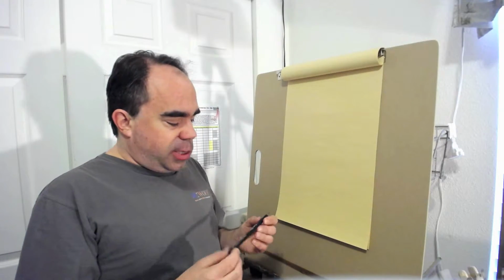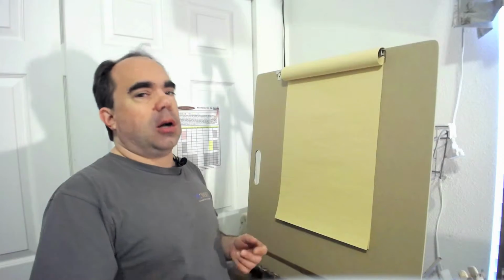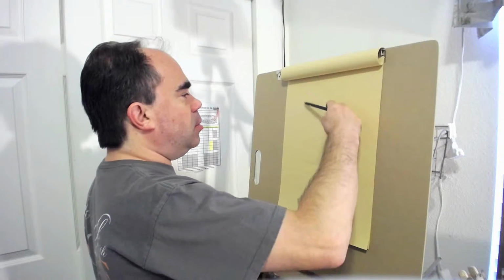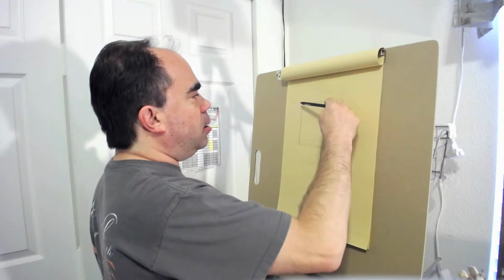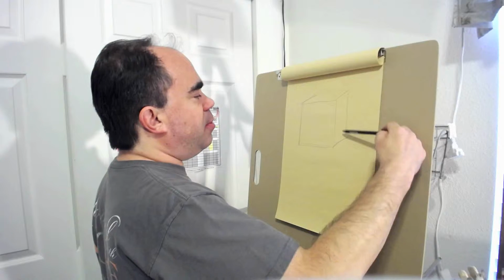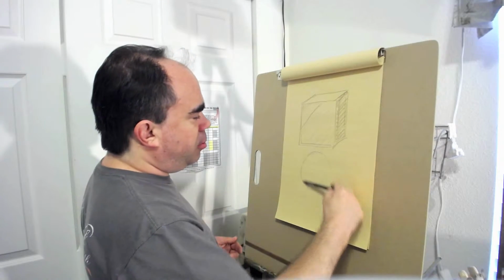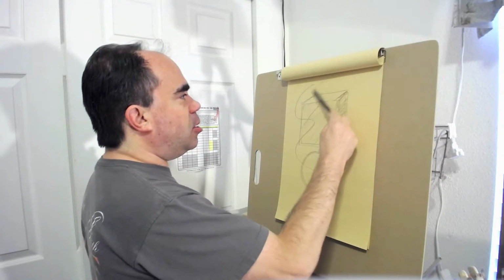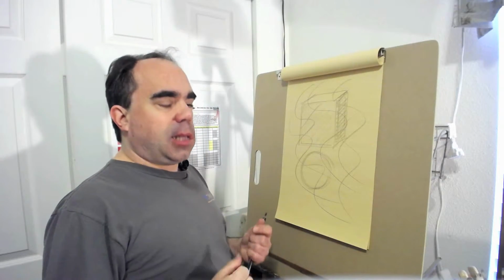How to Hold a Drawing Pencil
A short video showing the best way to hold a drawing pencil as well as how to move your arm when you draw.